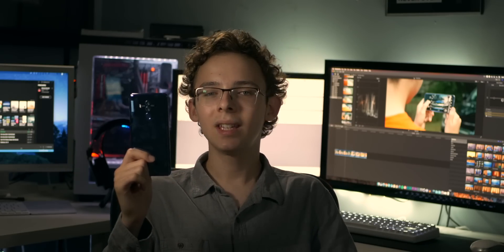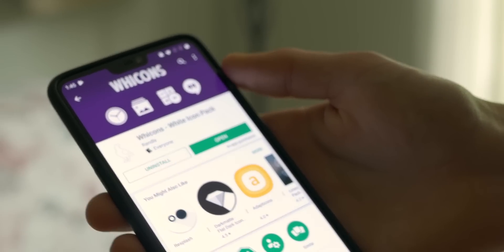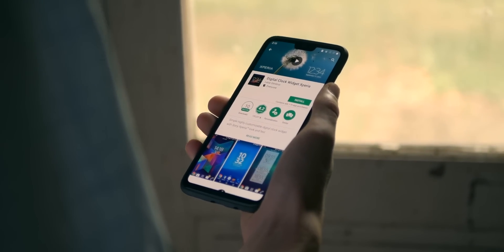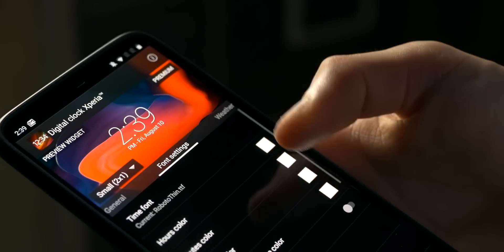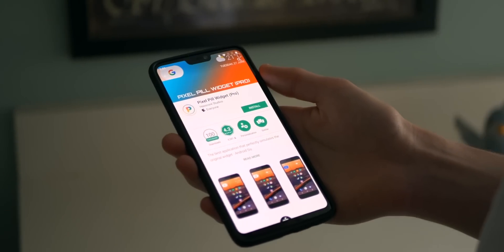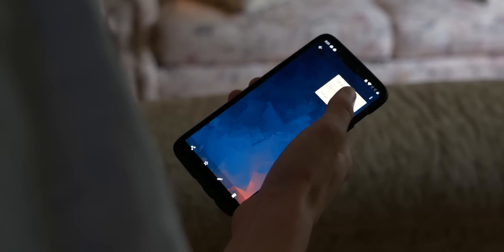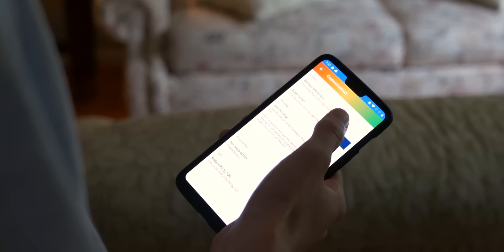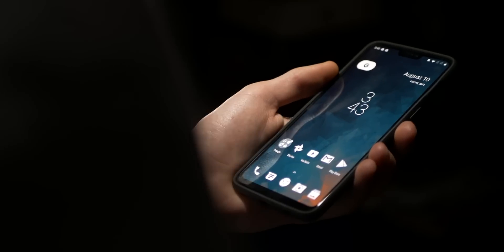OnePlus 6 - Dope Minimal Look Tutorial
Uploading videos weekly is quite the endeavor...